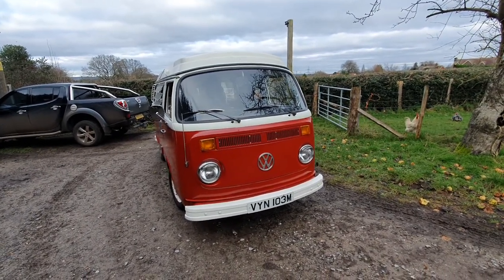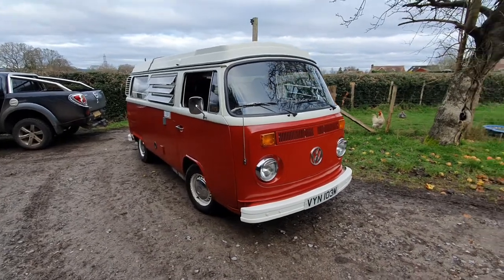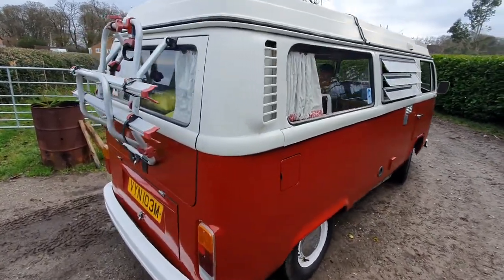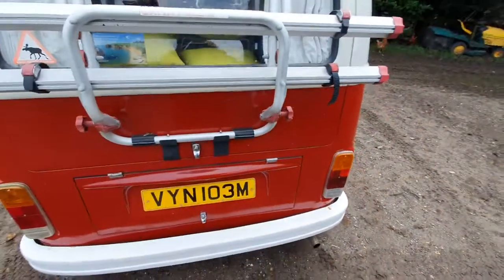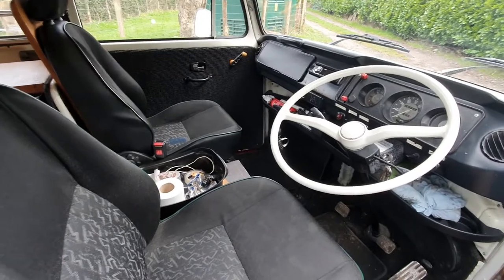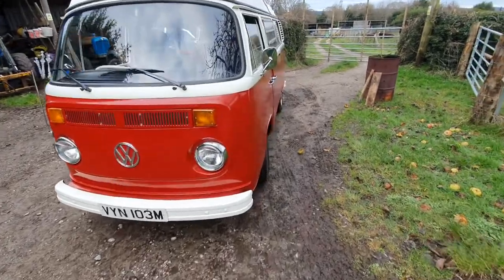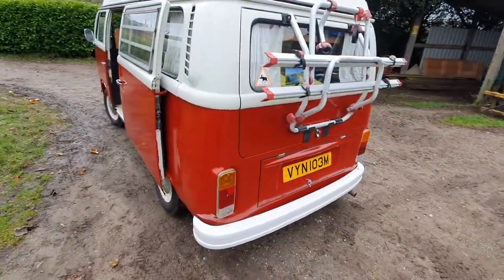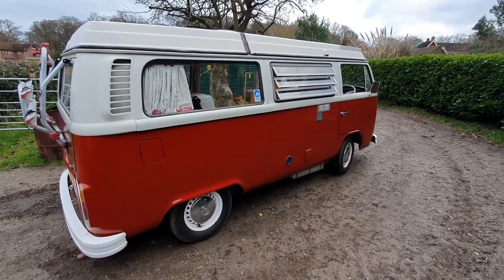VW bay window camper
My 1973 t2 bay window camper walk around.